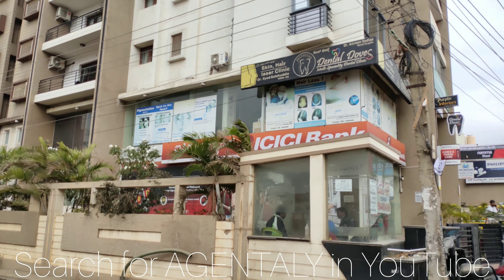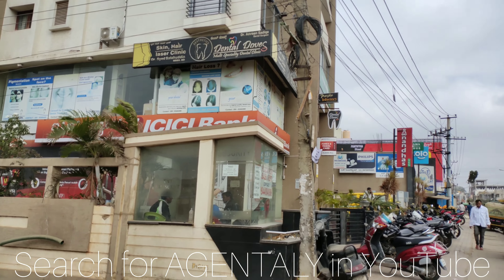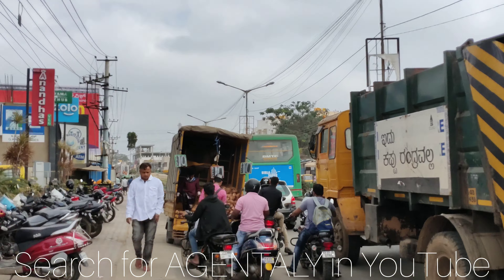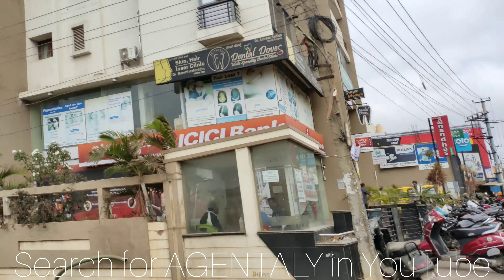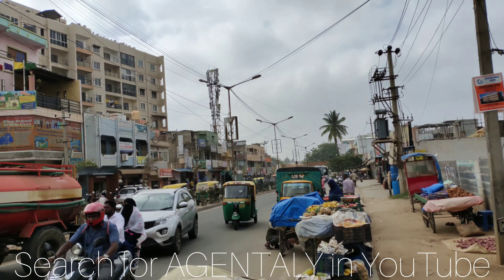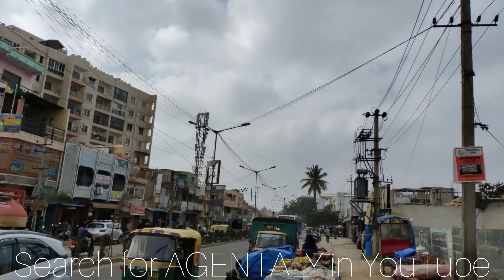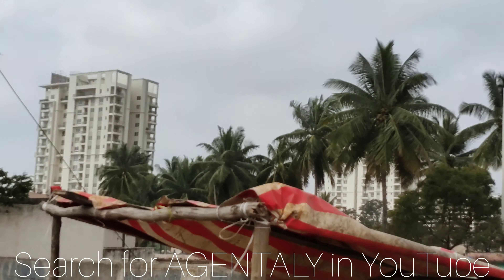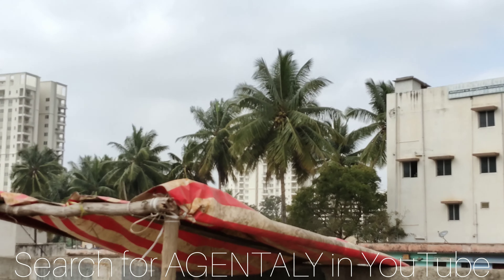Manyata 60*40 Urgent sale Near Elements Mall next to G Corp icon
NOT AVAILABLE

✓CODE:MGFIN
✓LOCALITY:Near Elements Mall ICICI Bank lane Fathima Layout, Bharath Nagar, Manayata Tech Park, Thanisandra, Bengaluru, Karnataka 560045
✓PLOT area:2400sqft 40ft*60ft
✓FACING:North
✓KHATA:B dc converted
✓ROAD TYPE:TAR
✓ROAD WIDTH:40
✓WATER:
✓PRICE:
✓Site No:

House for Sale in BANGALORE
Site for sale in Bangalore
Bangalore house for sale
Agentaly
Real estate agent in Bangalore
*Please Watch Video and Location Virtualy so that you will Visit site Virtually if your 100% ok with Virtual visit then we can have a site visit*"

just for search

600 sq ft site for sale in bangalore
bda sites for sale in bangalore yelahanka
site for sale in bangalore within 30 lakhs
site sale in bangalore 30 40
30x40 site for sale in bangalore
20*30 site for sale in bangalore
site for sale in hal 3rd stage bangalore
30x40 bda site for sale in bangalore
30*40 site for sale in vidyaranyapura bangalore
30 40 site for sale in south bangalore
60 40 site for sale bangalore
site for sale in btm 4th stage bangalore
site for sale in 8th mile bangalore
site for sale near 8th mile bangalore
site for sale in vishweshwaraiah layout 8th block bangalore
site for sale in jp nagar 8th phase bangalore
site for sale in bharath nagar bangalore 91